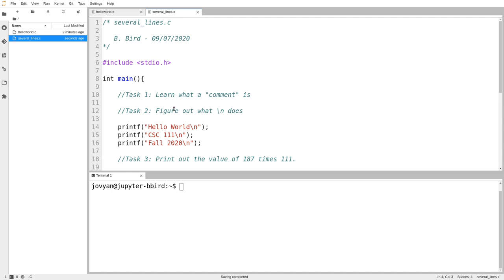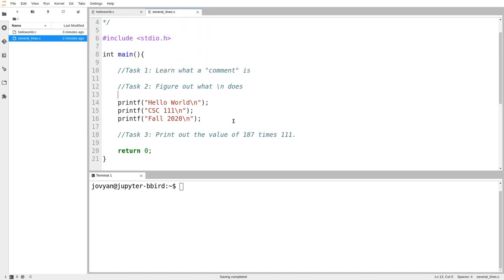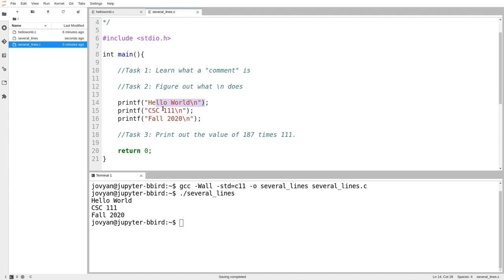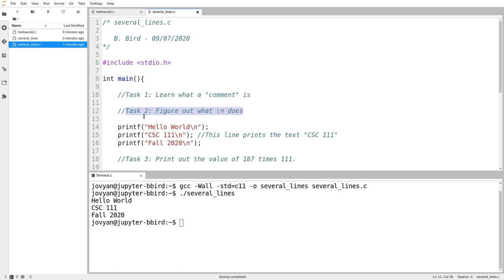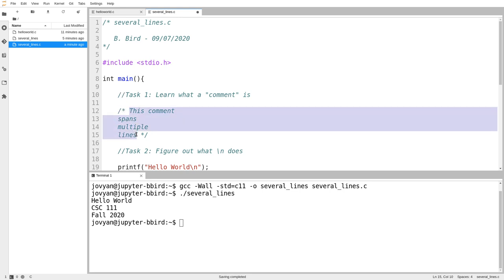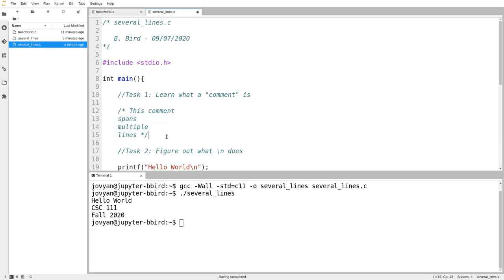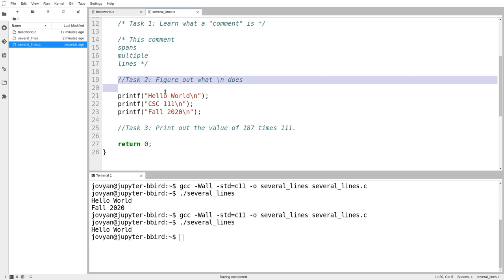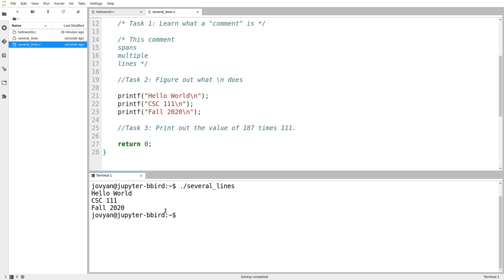C Programming (Fall 2020) - Lecture 1.02 - Printing Output